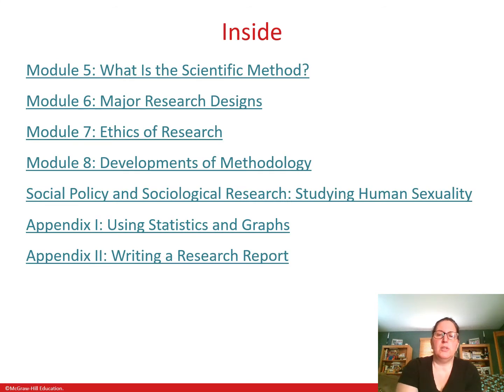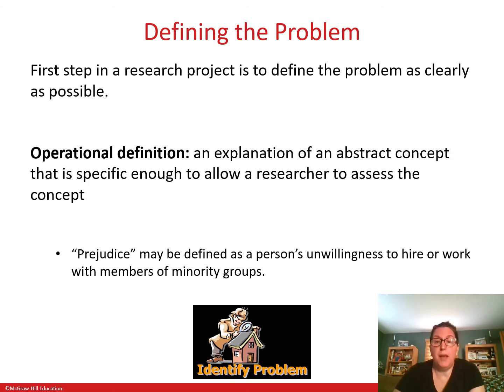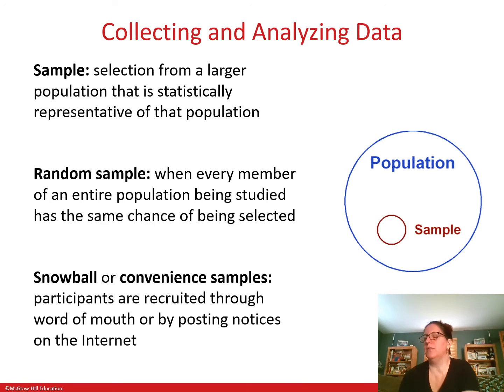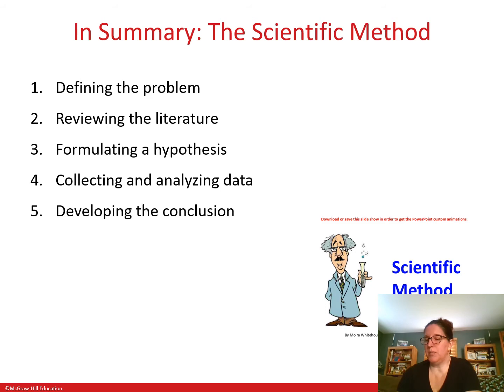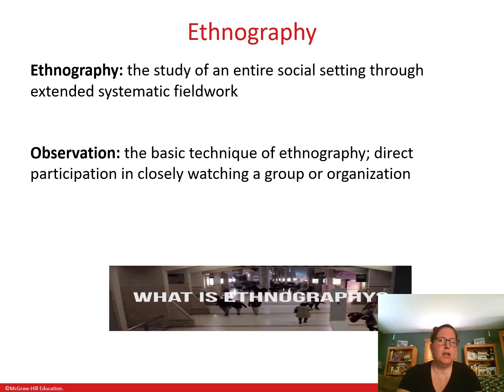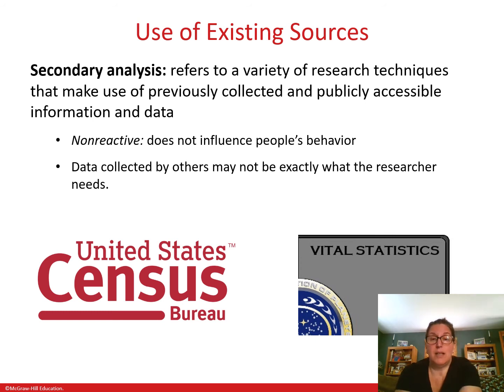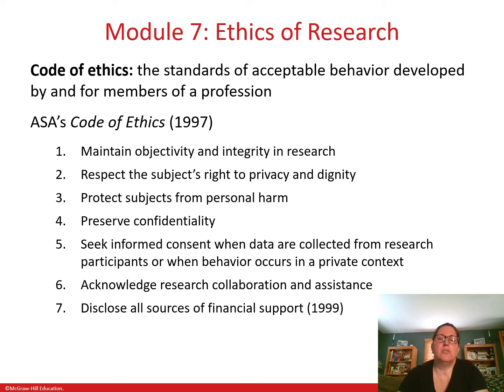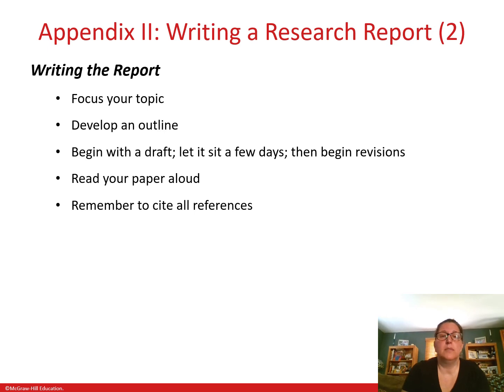SchaeferSociologyinModules5e PPT Ch02 New Lecture Video